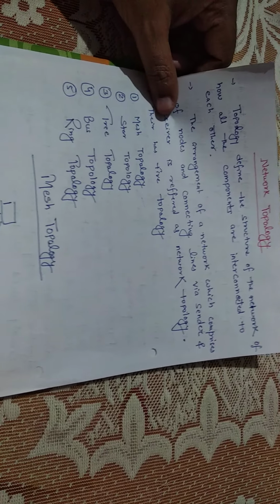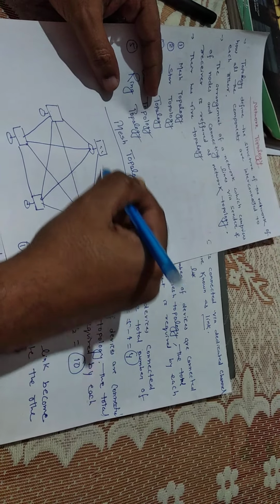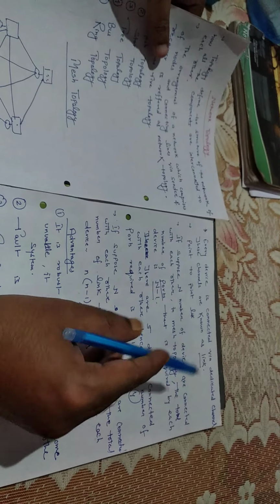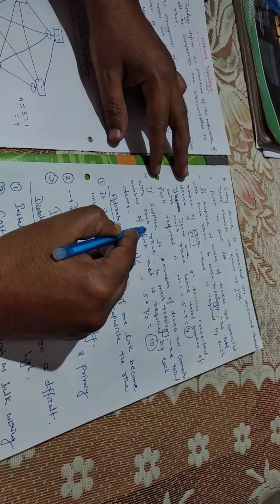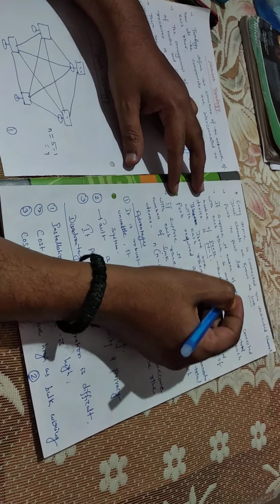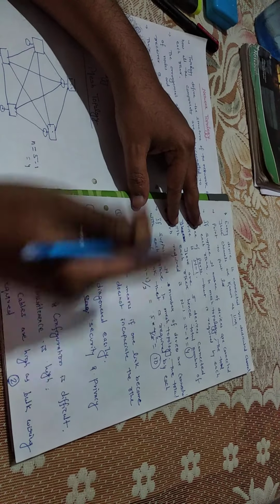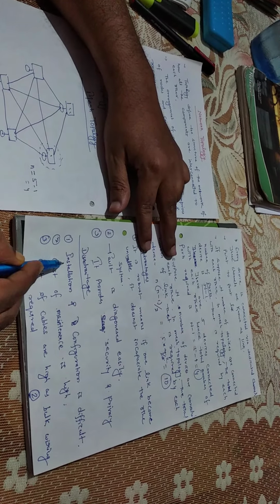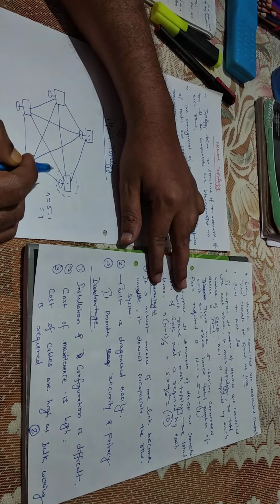Mesh Topology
This is my next video on topology for bca 4th sem  by Ritesh Kumar Thakur.